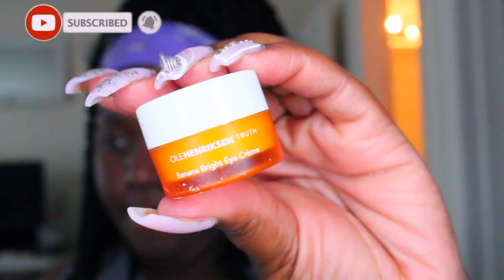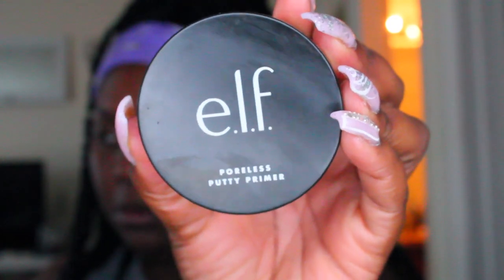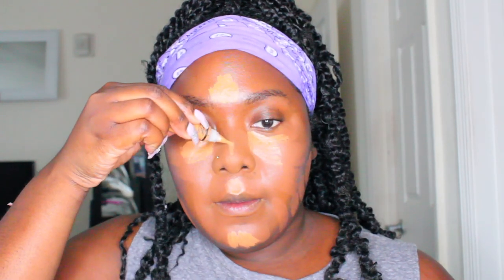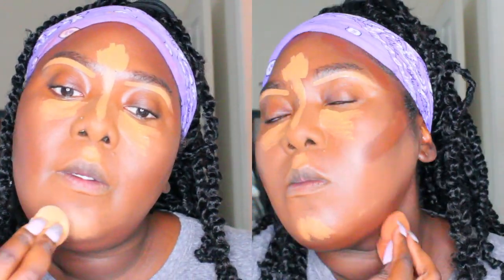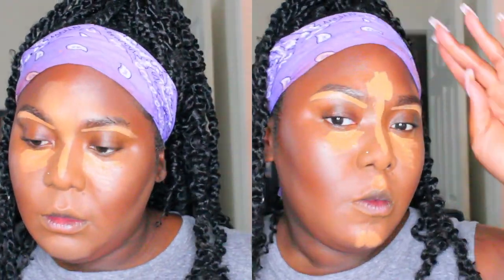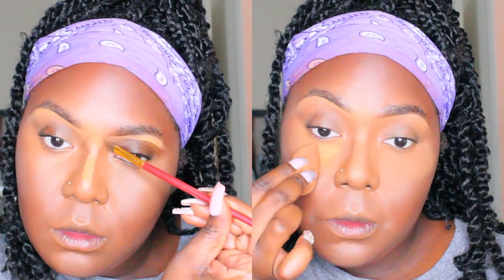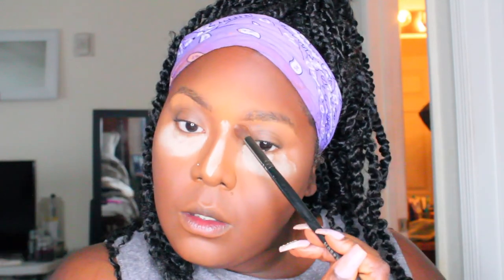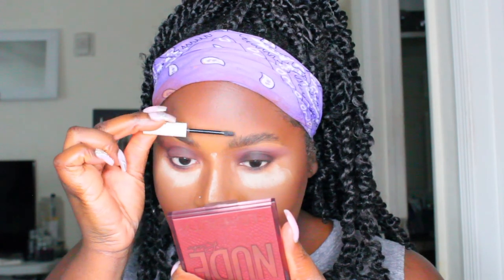Valentine's Day/Date Night GRWM| Makeup & Outfit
If you've enjoyed my video, like it. Or suggestions? Xoxo

dr brandt 24/7 retinol eye cream
OLEHENRIKSEN C Your Best Selfie Brightening Moisturizer & Eye Crème Set
Babo Botanicle Fragrance Free SPF 50 Baby Face™ Mineral Sunscreen Stick
wet n wild photo focus setting powder deep
black radiance photo focus foundation stick- cocoa bean & espresso
juvia's place warrior 2 palette- shade: kufuru & saharan blush vol. 1 shade: aby(to set contour)
zuri flawless pressed powder- hot cocoa
juvia's place saharan blush vol. 1 shade: neo (for blush)
colourpop lippie stick- too lips
believe cosmetics long lasting lip liner- hint of plum
black radiance long lasting setting spray
it cosmetics superhero mascara
shidi shnagpin 3d lashes- xo6
huda beauty nude obsessions rich palette
believe beauty eyeshadow palette- nearly nude